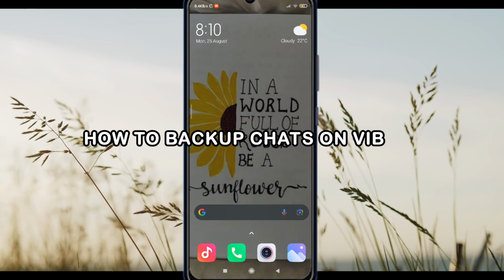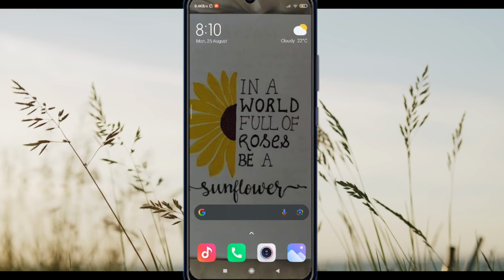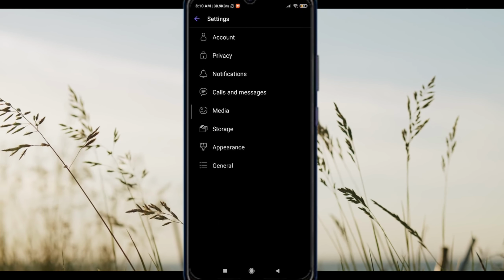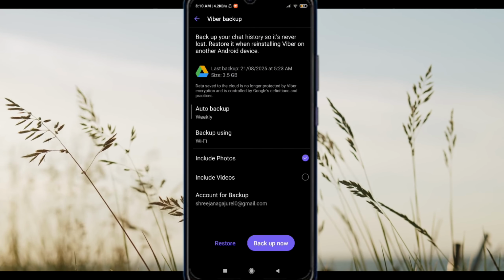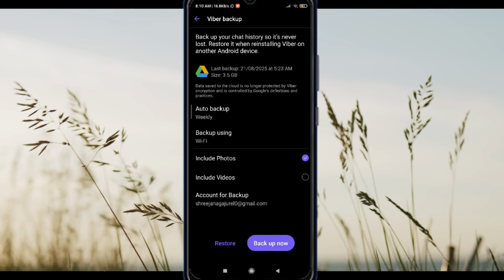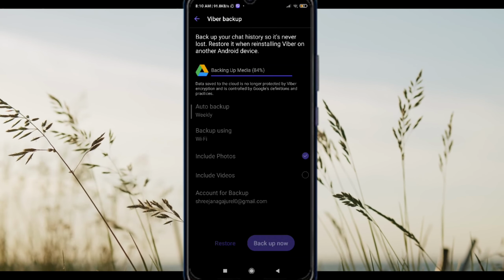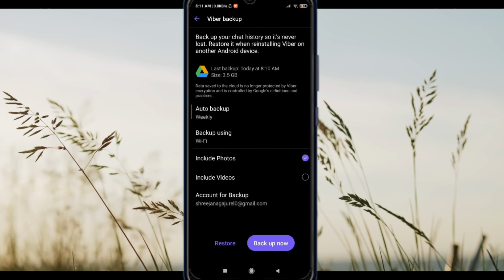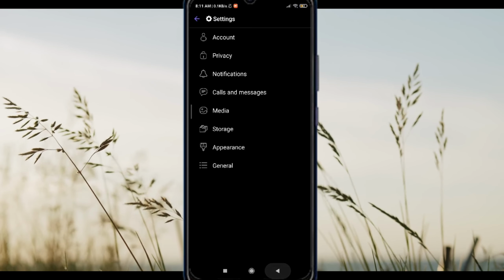How to BackUp Chats on Viber 2025?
Don’t lose your important messages, photos, and memories — learn how to back up chats on Viber quickly and safely! In this video, I’ll guide you through how to back up your Viber chat history so you never lose your conversations, even if you change phones or reinstall the app. You’ll also understand how Viber backups work with Google Drive (on Android) and iCloud (on iPhone), and how often you should back up to keep your data safe. This video is perfect for anyone who wants to secure their Viber messages and restore them easily whenever needed. Protect your chats, calls, and shared media by setting up Viber backup the right way.